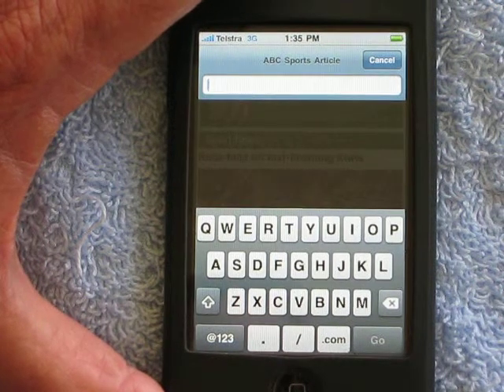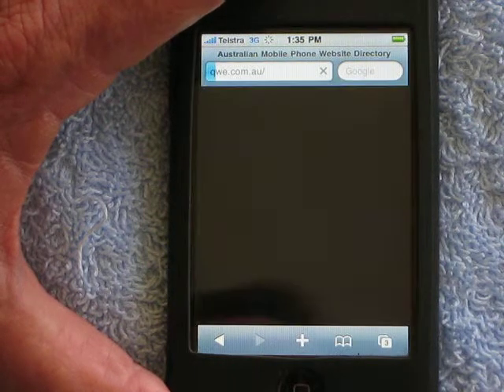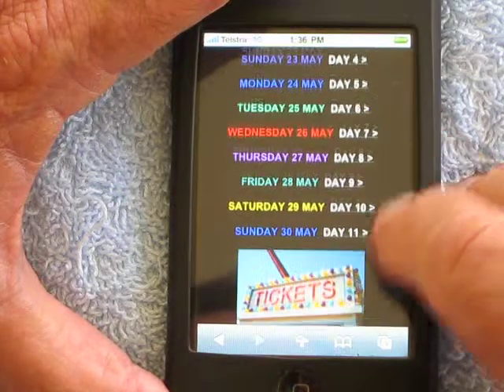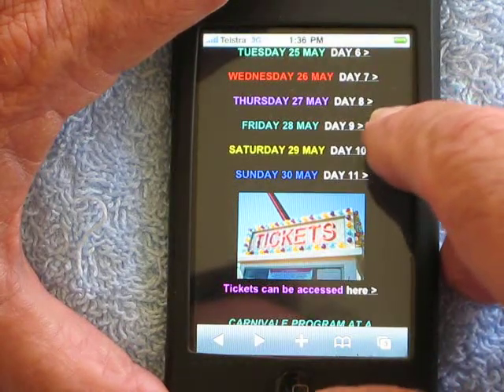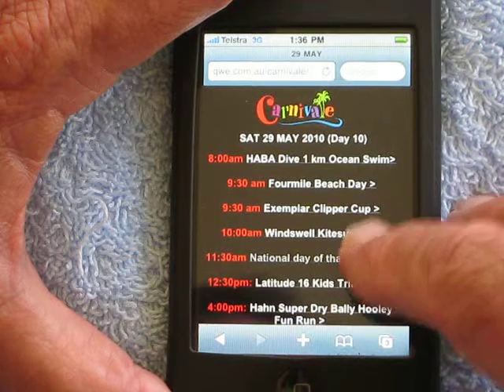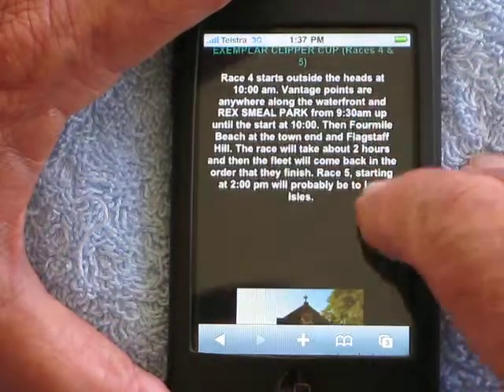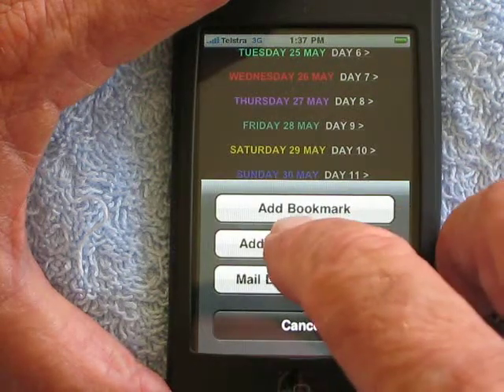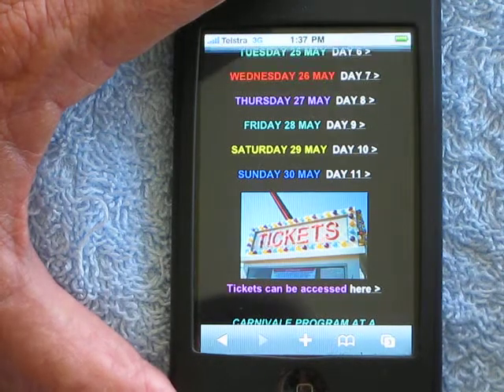Port Douglas Carnivale 2010 mobile phone daily program.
Port Douglas Carnivale 2010 daily program on your mobile phone. First go to qwe.com.au and click on the carnivale link. Save to home screen.